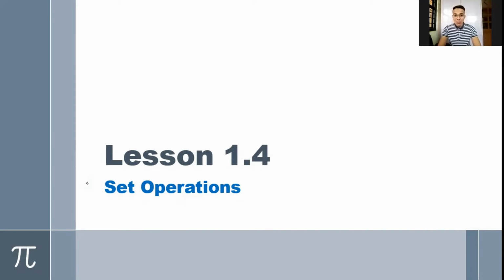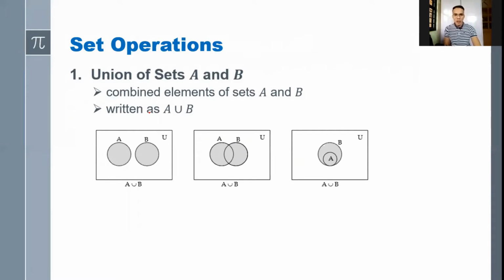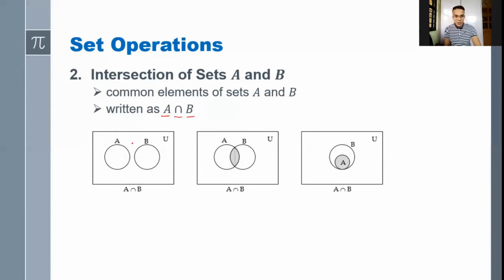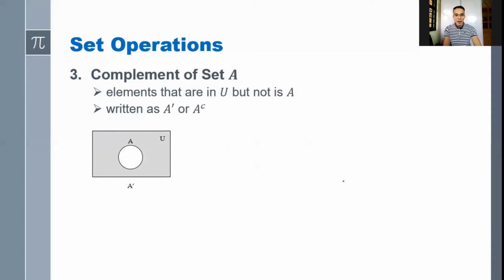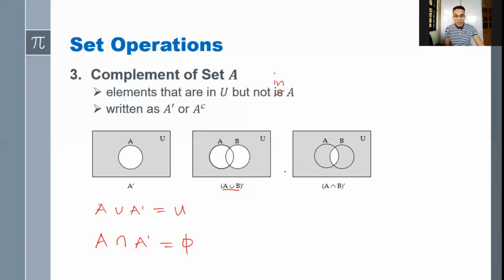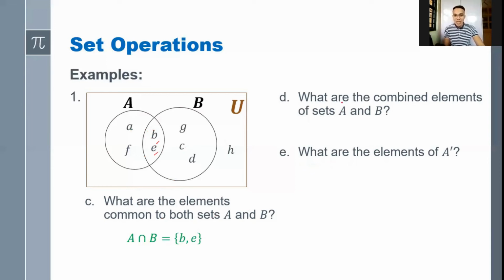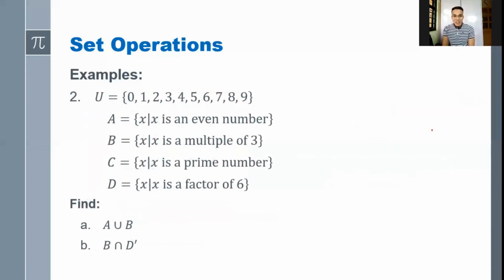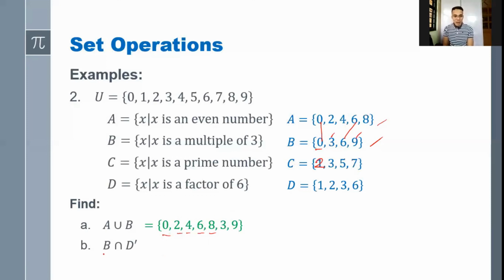Math 7 Lesson 1.4: Set Operations